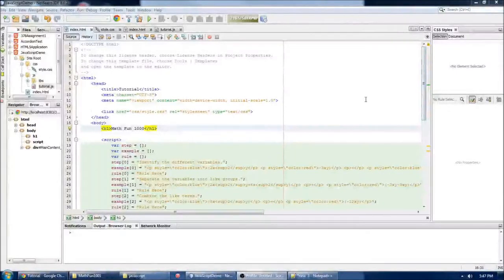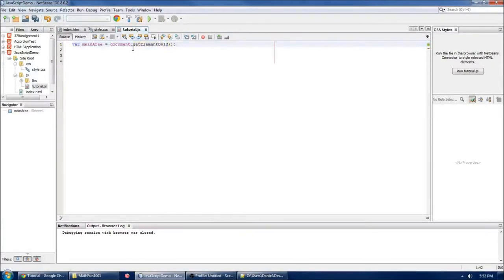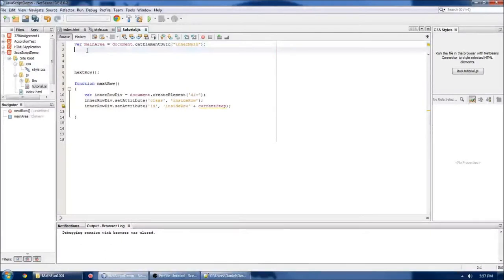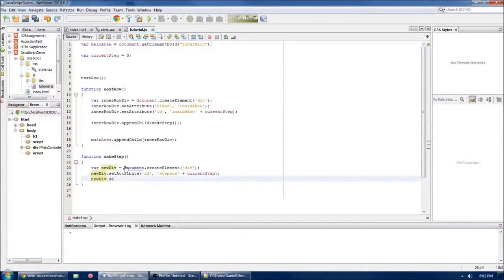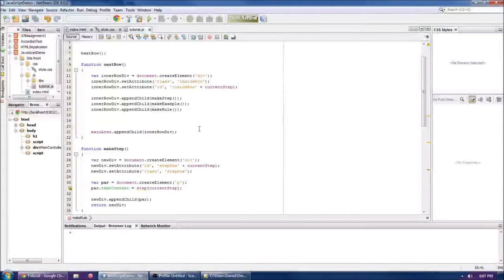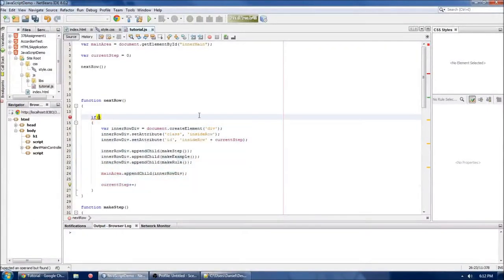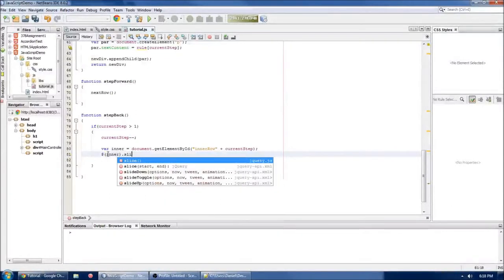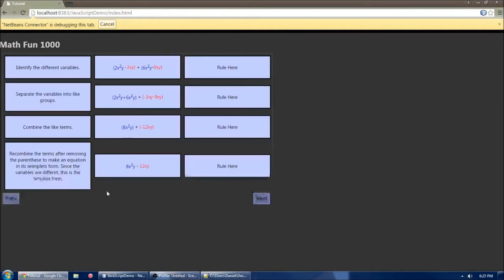Quick JavaScript Tutorial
A quick intro to Javascript